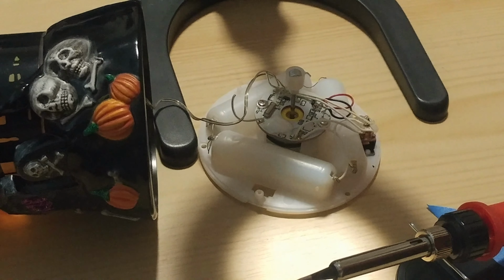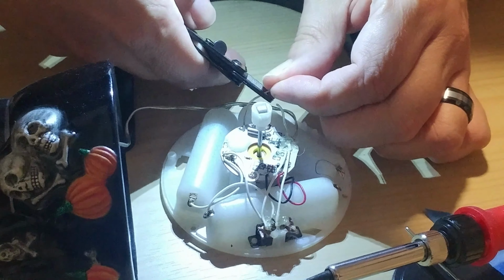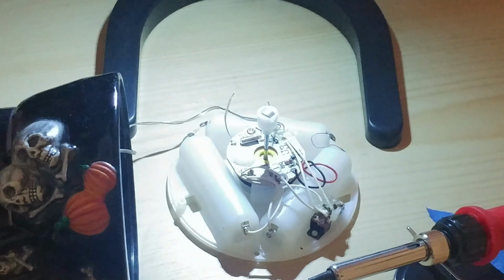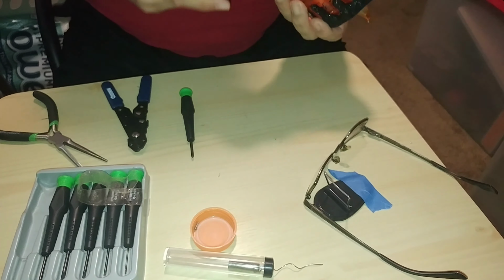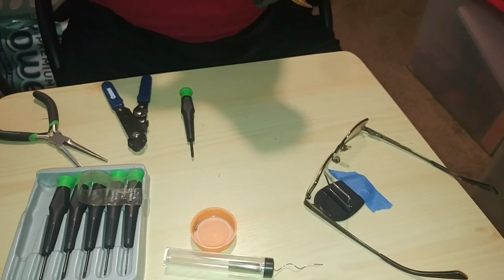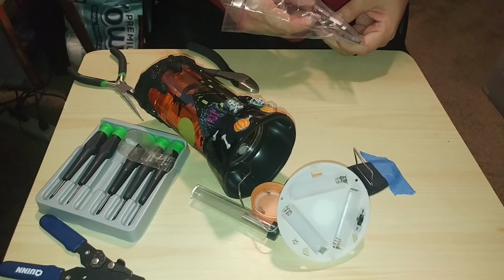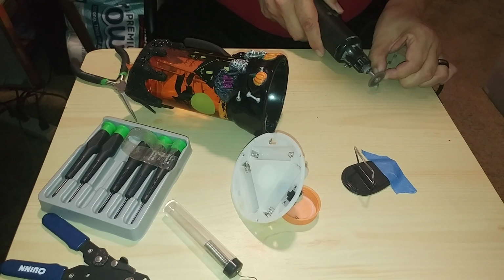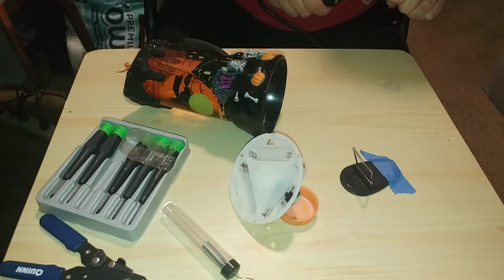Halloween Candle Repair